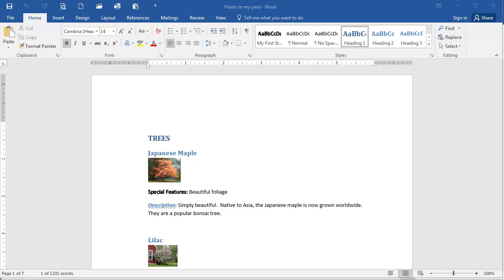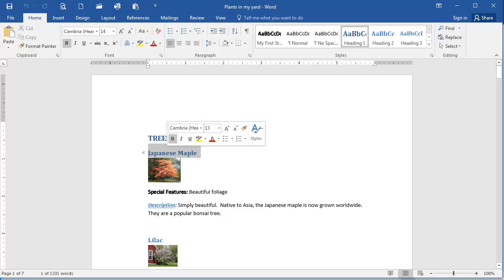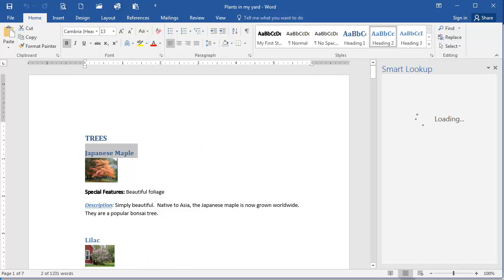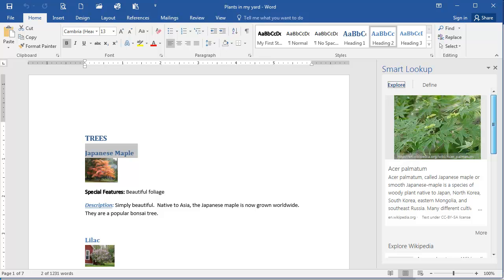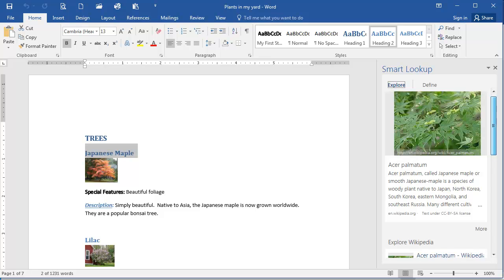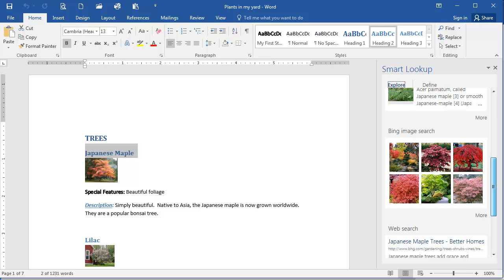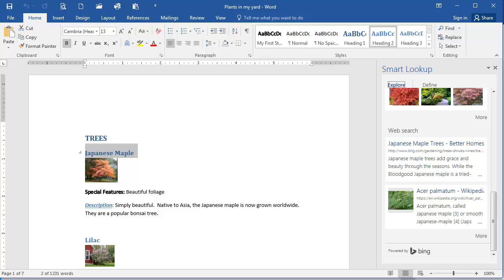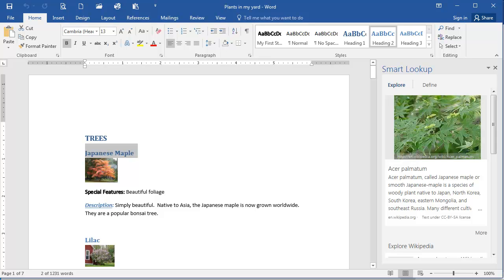Using Smart Lookup in Microsoft Word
Learn how to find definitions, web articles, and more with Smart Lookup.